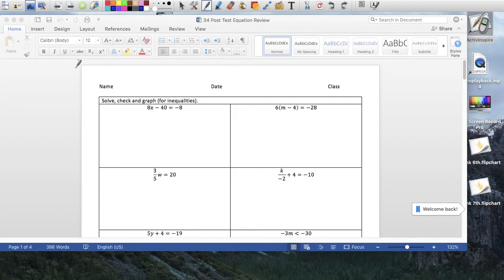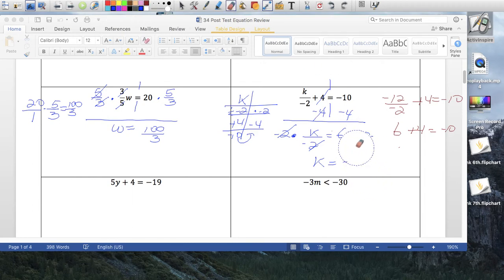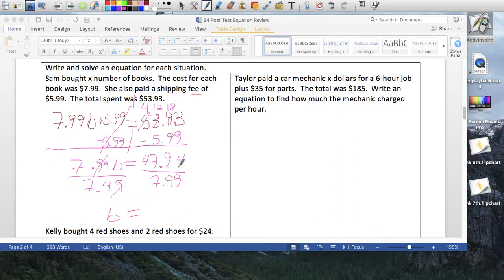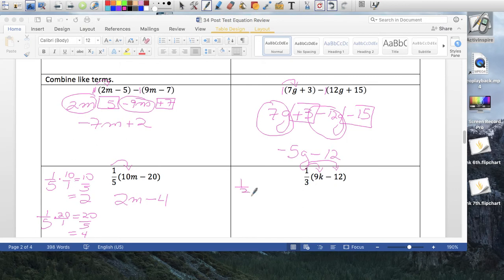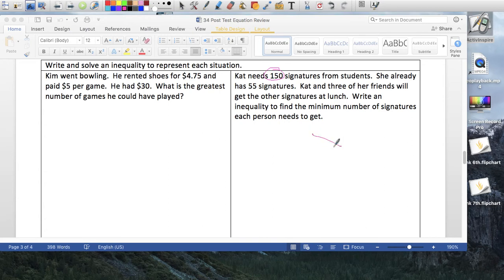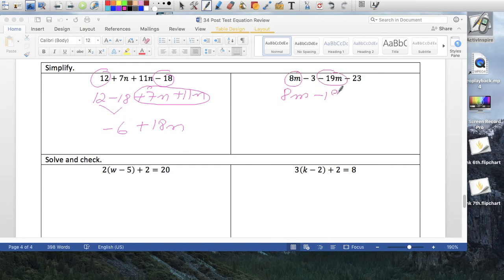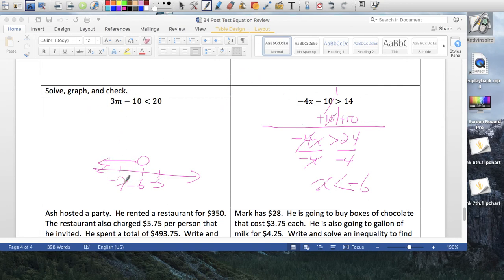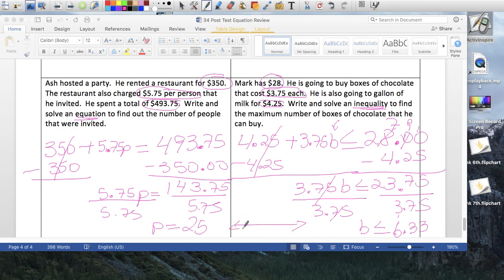Equations inequalities review